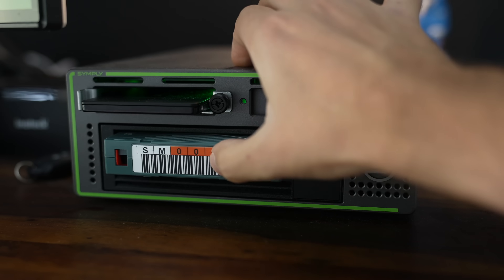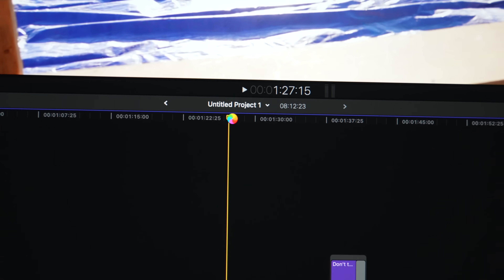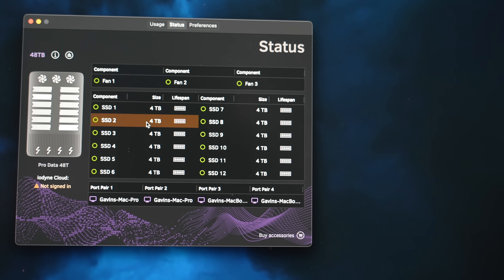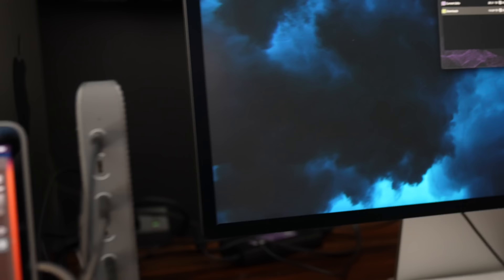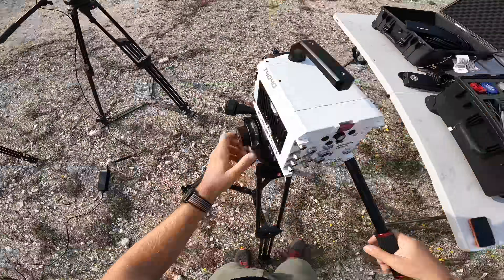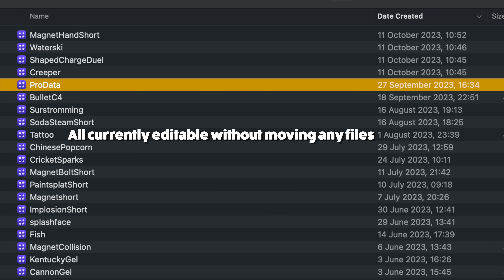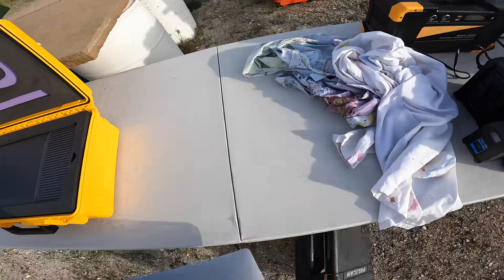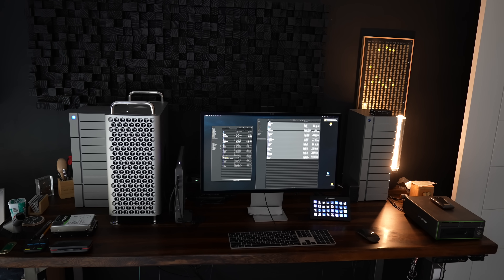New Ultra Fast 48TB SSD RAID for Editing our Slow Mo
Editing with some clip.